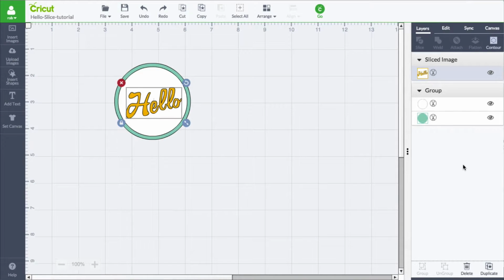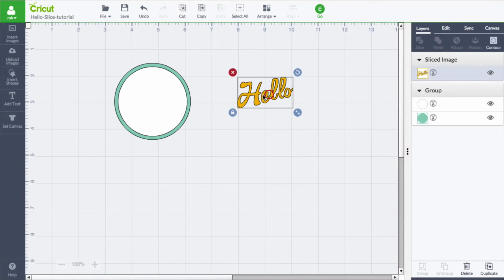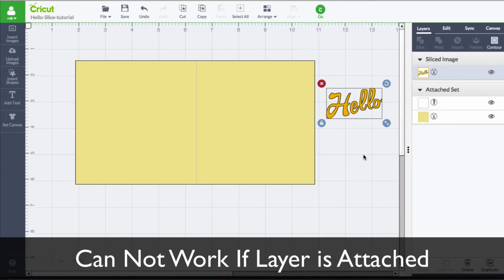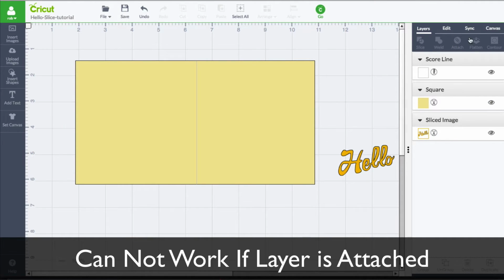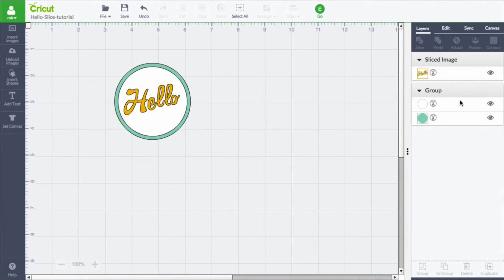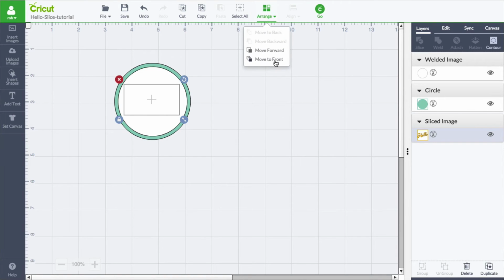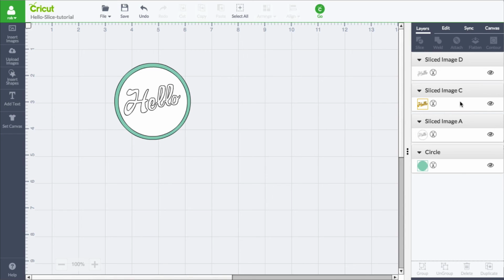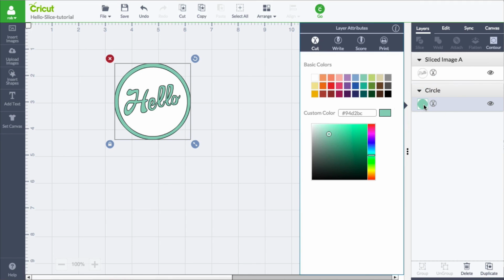Cricut Design Space - Slice Feature and the Rules Associated With It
Here is the link to the file so you can follow along